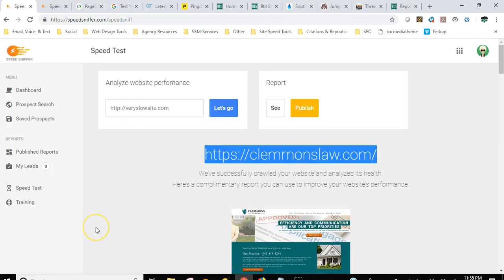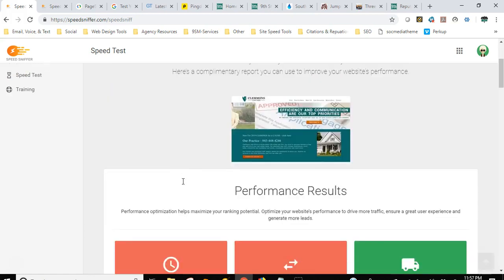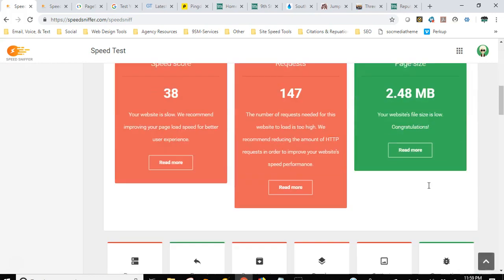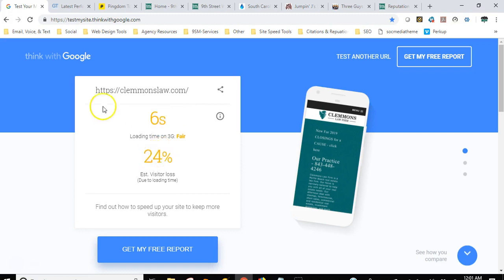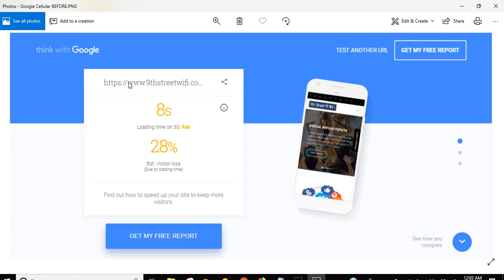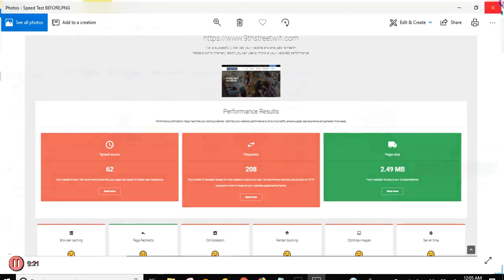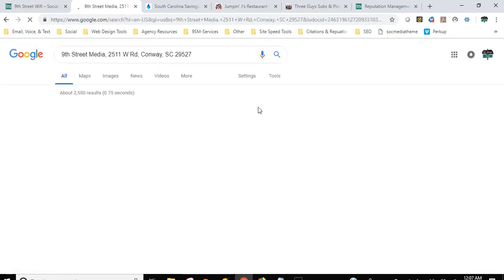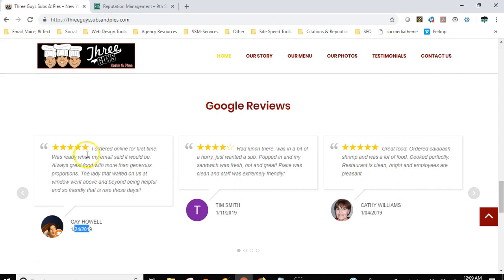9th Street Media Initial Consultation with Clemmons Law Firm part 2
9th Street Media Conway, SC
Full Service Digital Agency
Helping LOCAL businesses grow & thrive online!